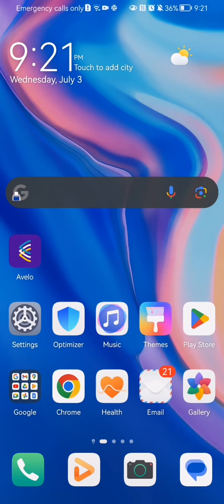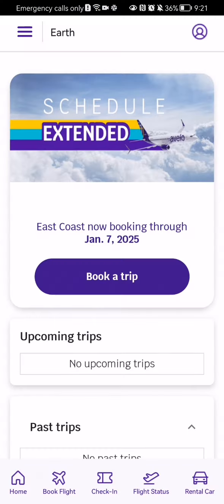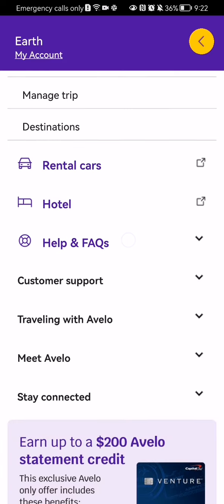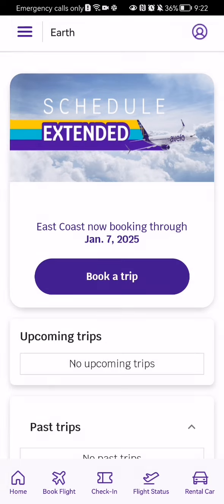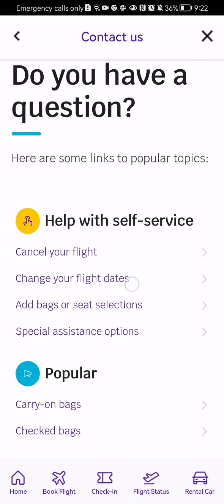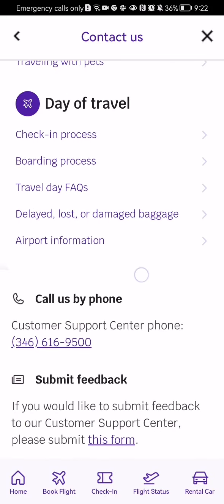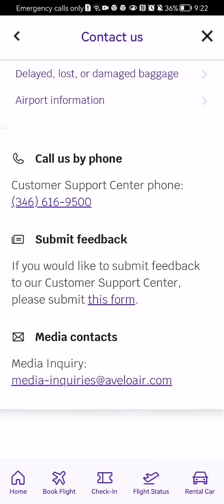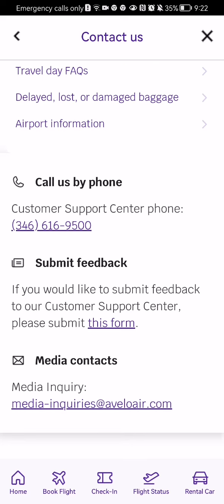How to contact the customer service in the Avelo app?